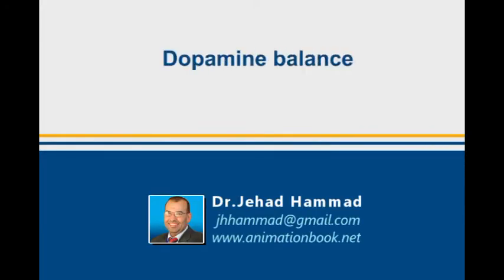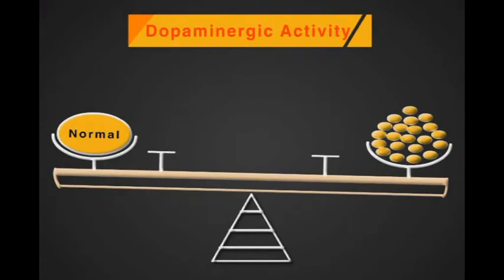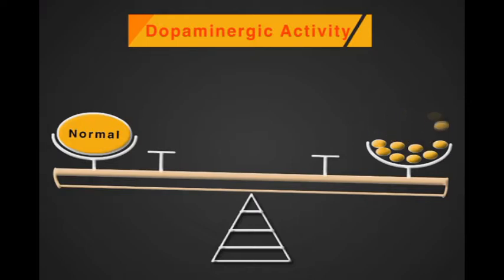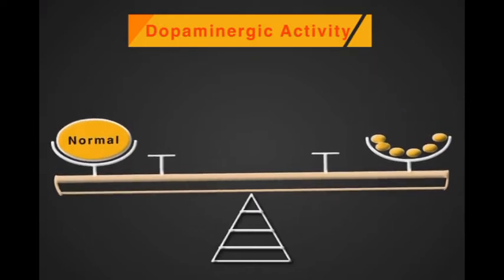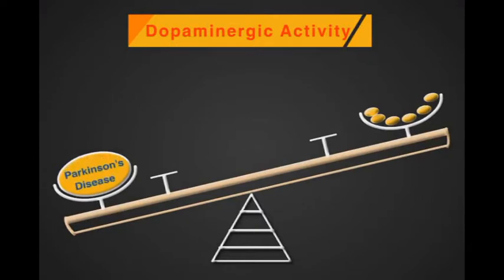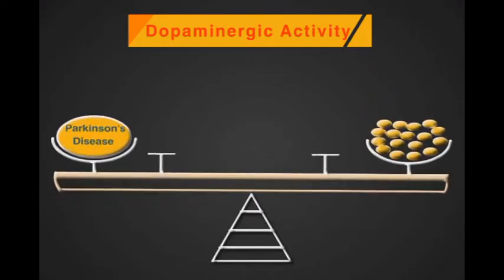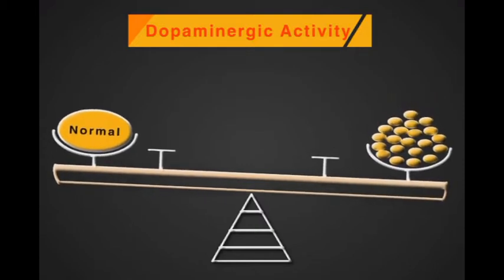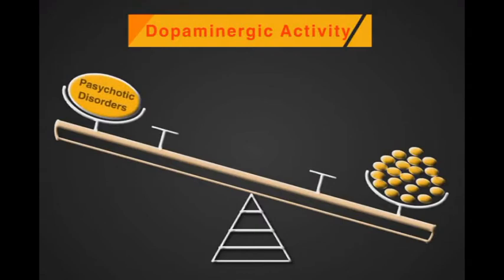Dopamine Balance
Dopaminergic innervation is under tight control in the nervous system. A decrease in dopaminergic innervation results in development of Parkinson disease, whereas elevation of dopaminergic activity may results in Psychotic disorders such as schizophrenia